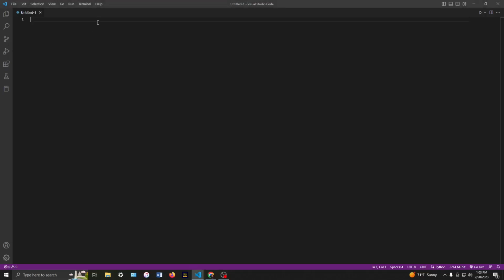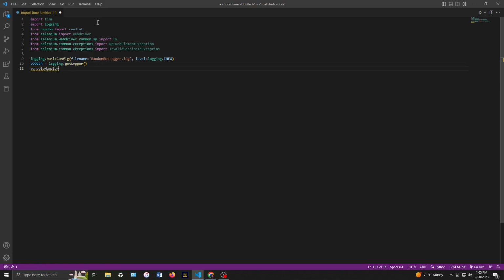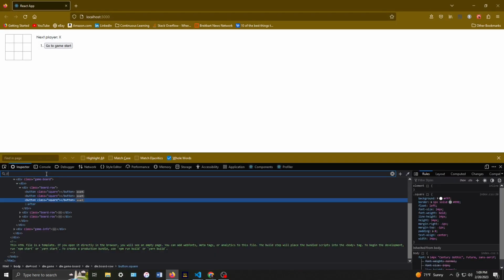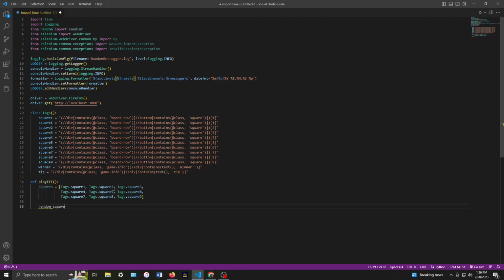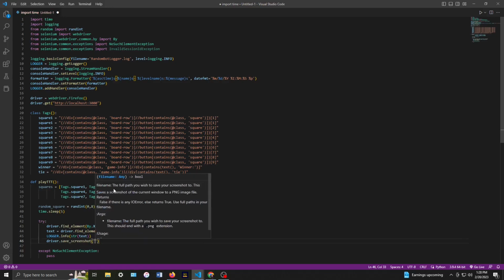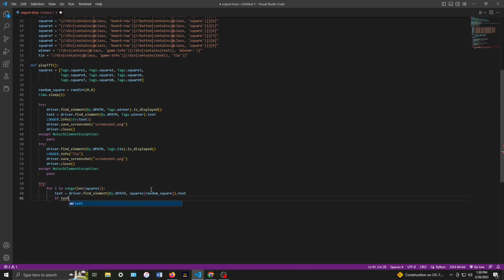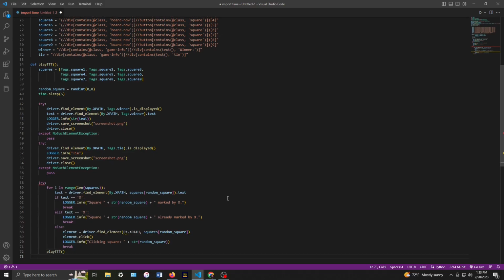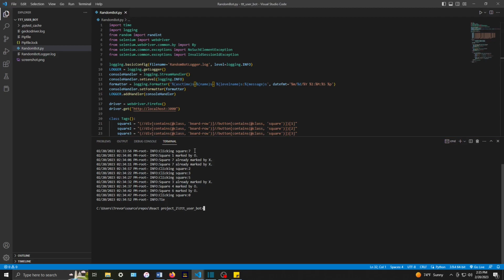React.js Tic Tac Toe Demo - Part 3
In this video, I write a bot to play tic tac toe in the browser using Selenium Python.